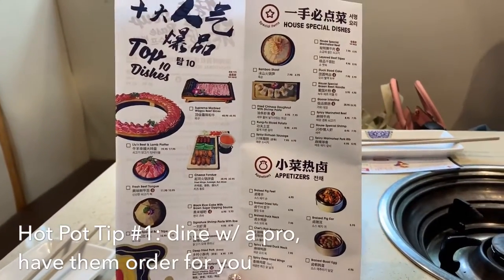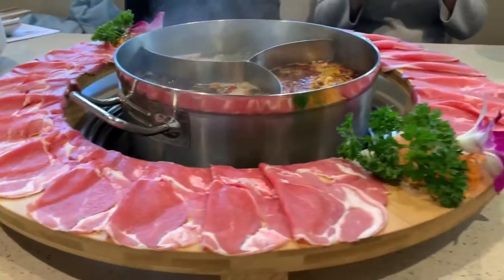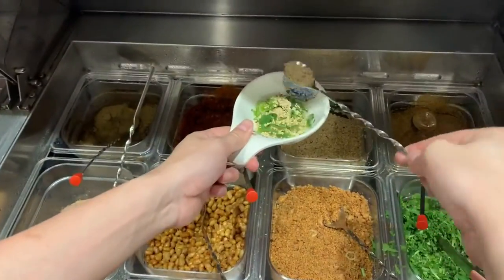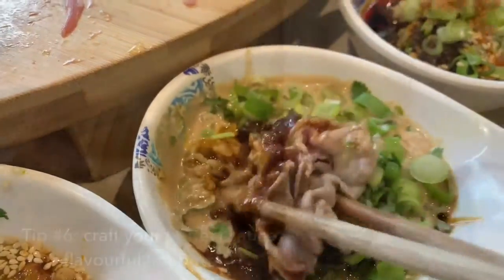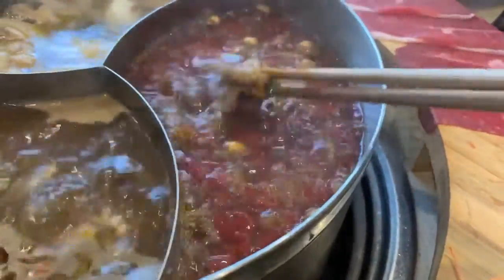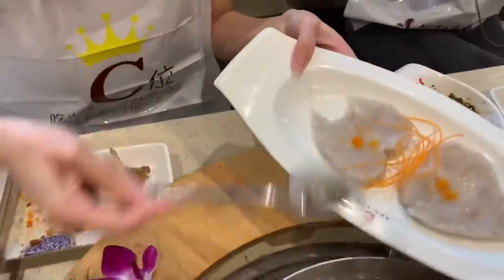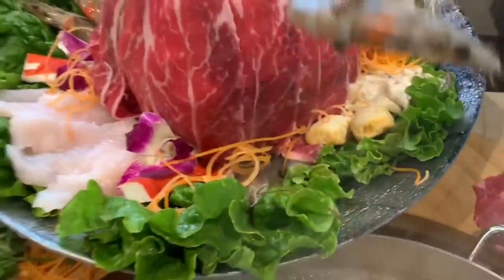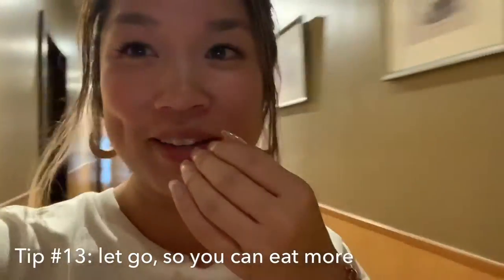How to Maximize your Hot Pot Experience!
I enjoy one of the most decadent hot pots experiences at Liu Yi Shou, in Vancouver BC. Including “Meat Barbie”, a cow shaped block of butter, a build your own sauce bar, and all the weird organ meats that I can stomach.
And in this video I show you the in’s and out’s of how to enjoy and eat all that you can, while getting the most for your time and money!